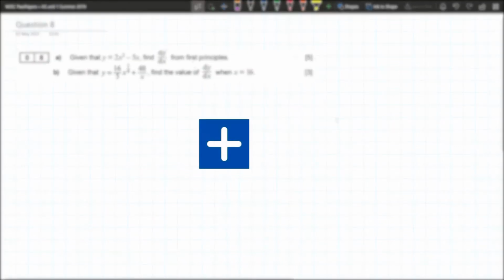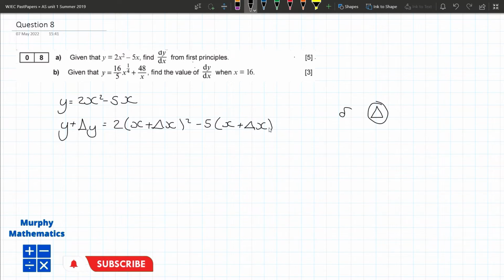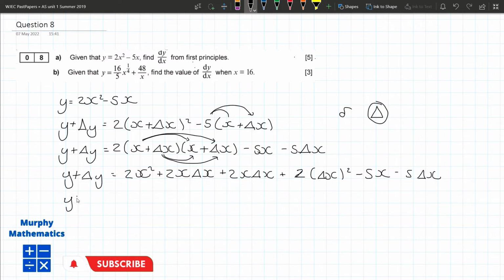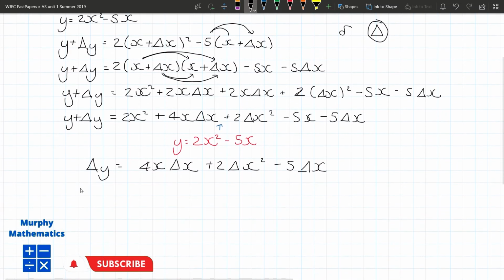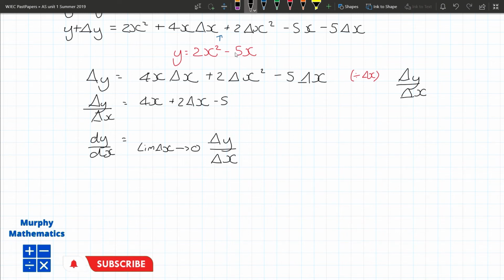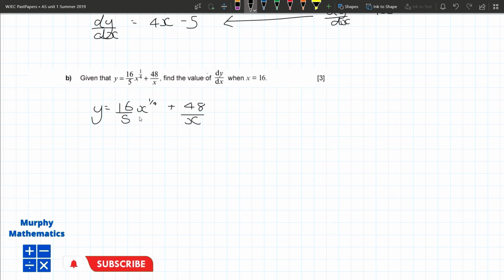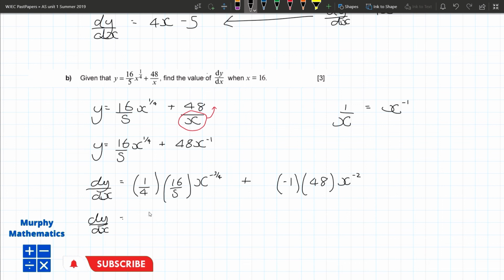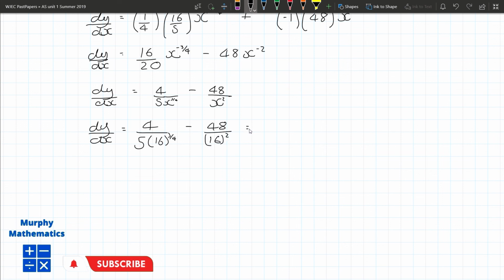WJEC ALEVEL MATHS - 2019 - UNIT 1 - QUESTION 8